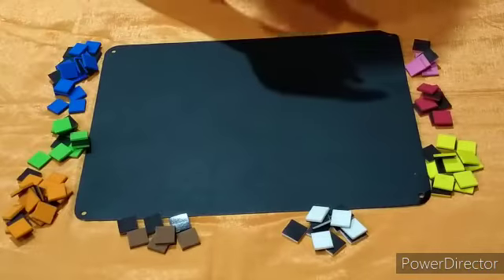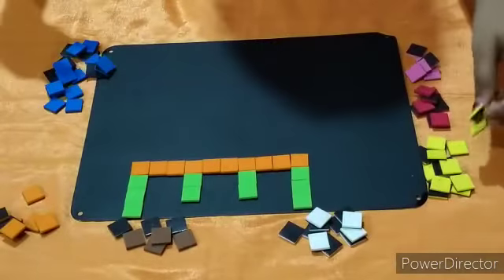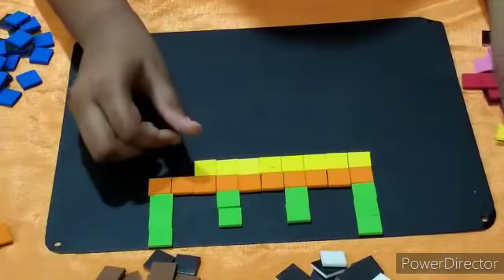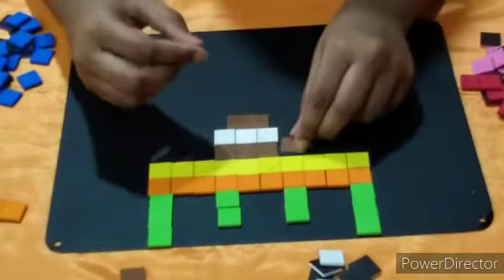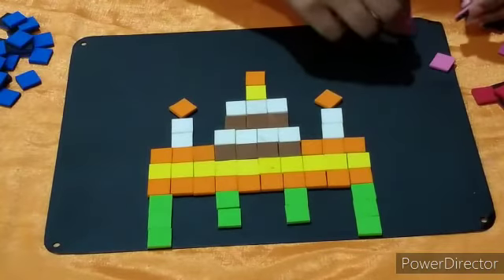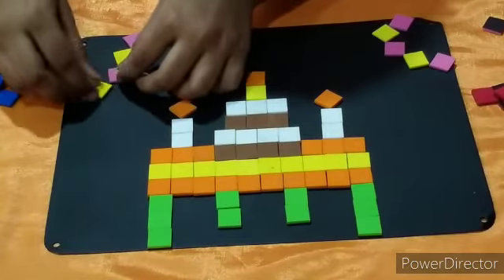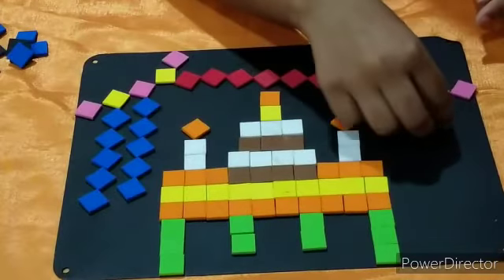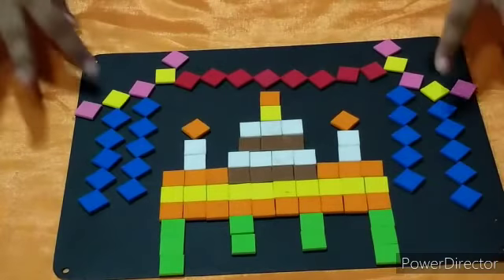Cute Birthday Cake with Magnetic Blocks|Birthday Cake With Decorations|Magfun|Fairy Kidz Channel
Hello Everyone!
Welcome to "Fairy Kidz Channel".
This Fairy Kidz Channel is related to Lifestyle, Cooking, Fashion, Make-Up, Kids Care.We bring you the best easy teaching concepts, crafts,crafts,gaming and other kids activities.

In this video baby Honey made how to make Cute Birthday Cake with Magnetic Blocks|Birthday Cake With Decorations|Magfun|Fairy Kidz Channel.These Magnetic Building Blocks are very easy to learn and understand.So lets enjoy how to makeCute Birthday Cake with Magnetic Blocks|Birthday Cake With Decorations|Magfun|Fairy Kidz Channel.

Our channel videos,volgs and bogs are fun to watch and are easy to understand. So just relax for the fun loving videos and enjoy the Fairy Kidz Channel
Video edited from Power director.